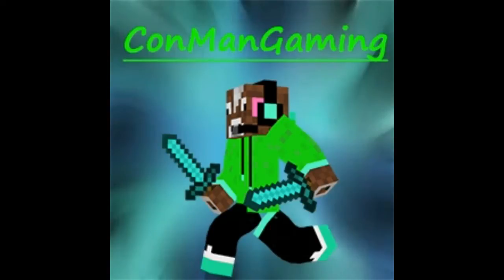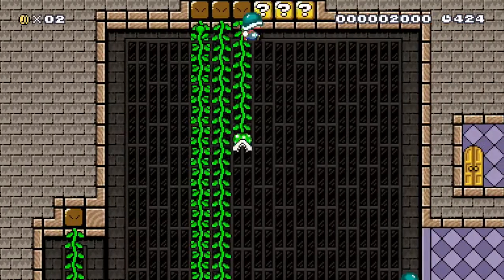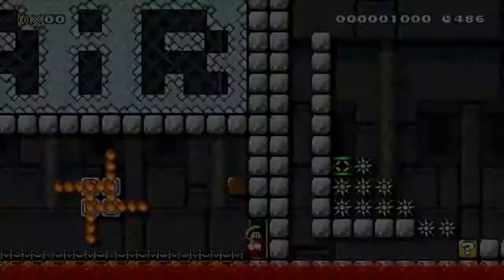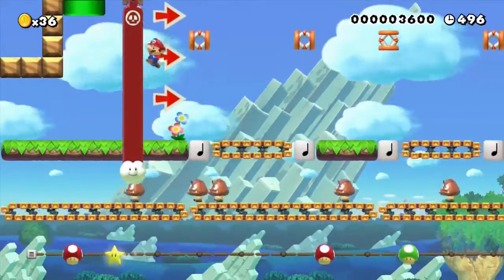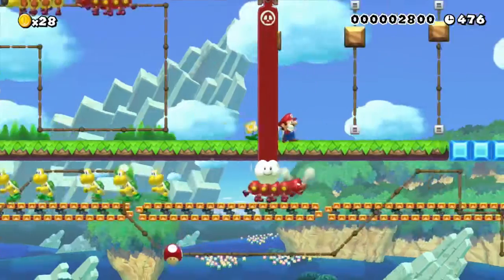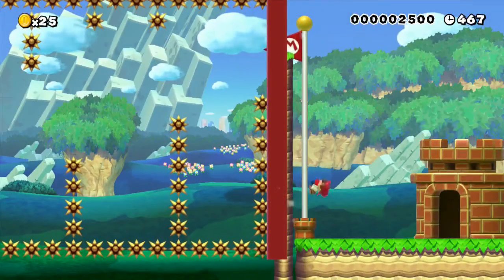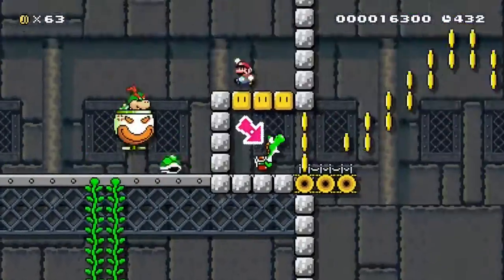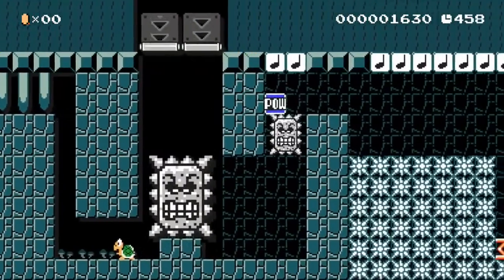5 GOOD MARIO MAKER LEVELS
These levels are considered good in my mind, here is the IDs to try them out for yourself (in order of first level shown to last level shown):

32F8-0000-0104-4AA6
6A5E-0000-010A-2A02
(Can't find the third one)
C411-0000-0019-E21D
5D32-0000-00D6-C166